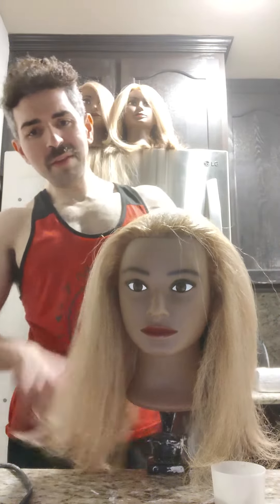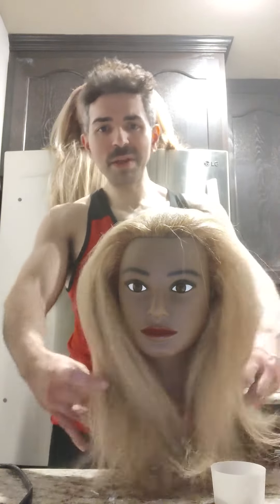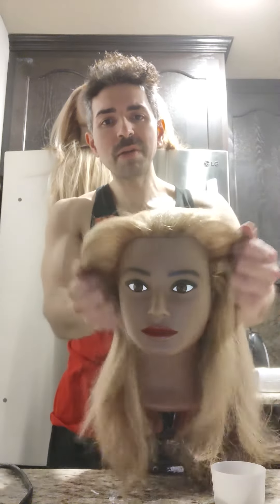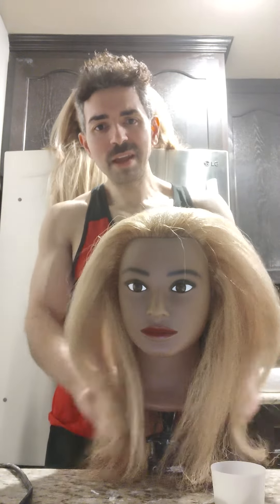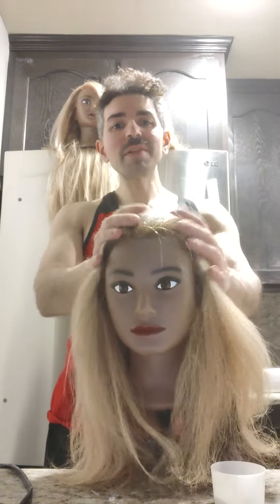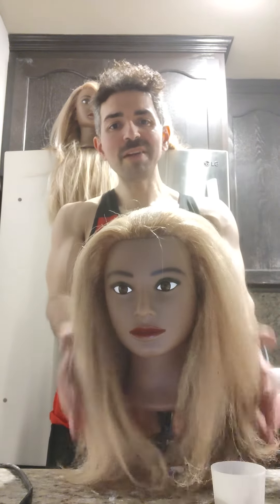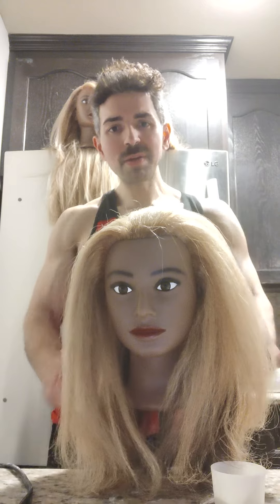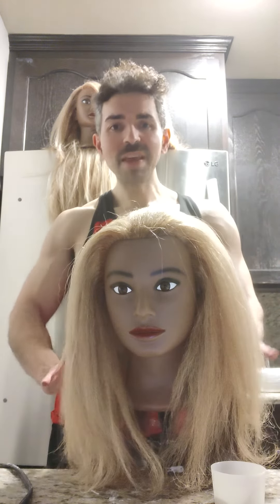time to add volume on her crown